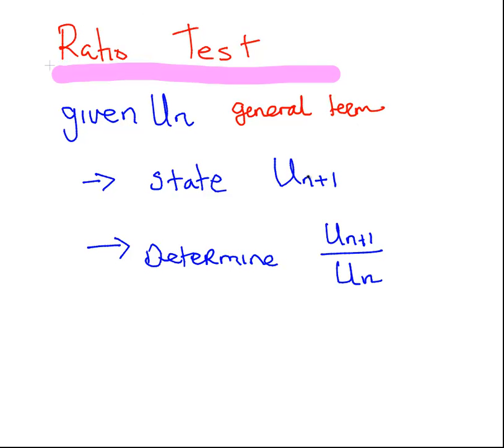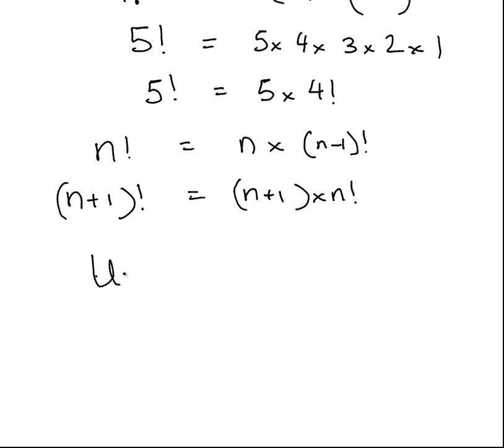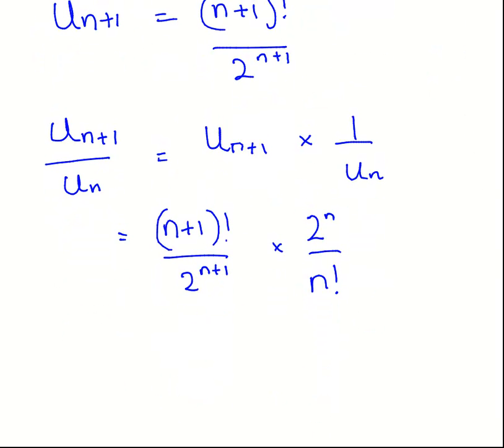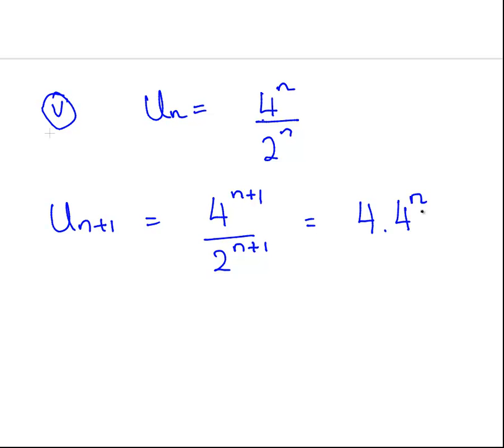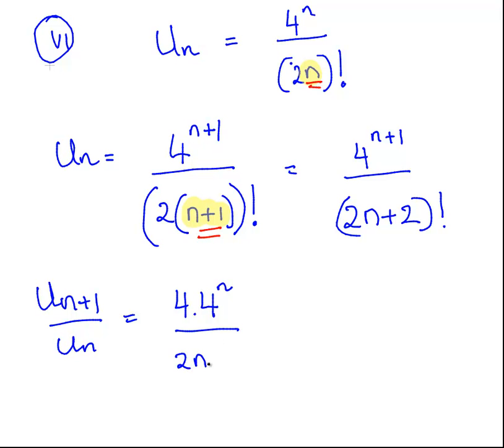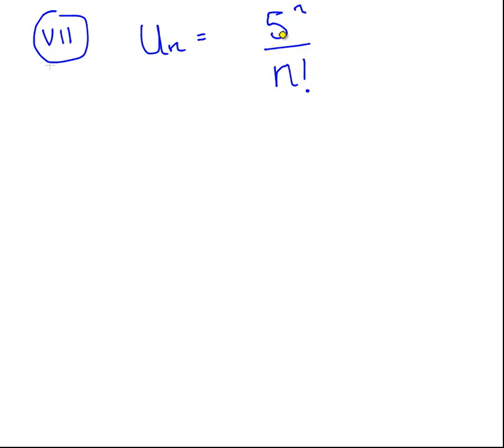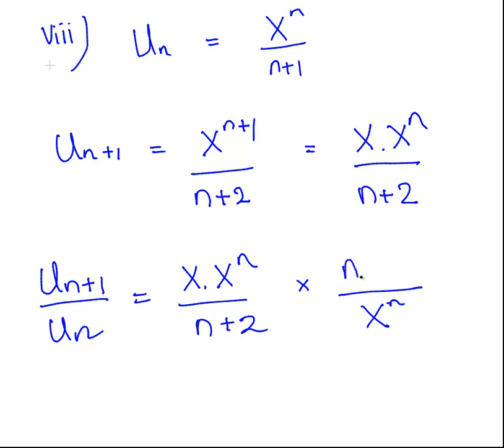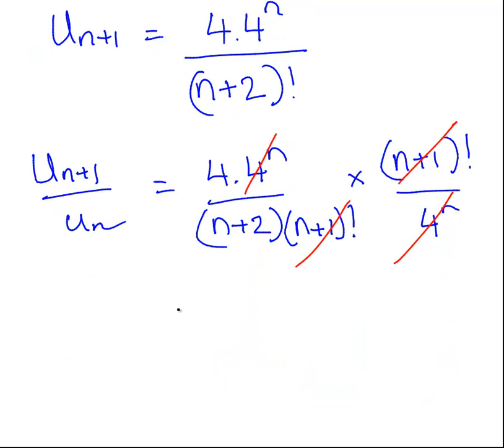Ratio Test Calculations (MA4702 Tutorial Q24)